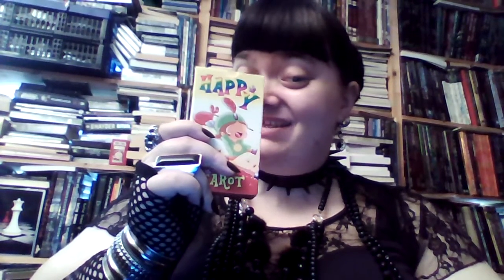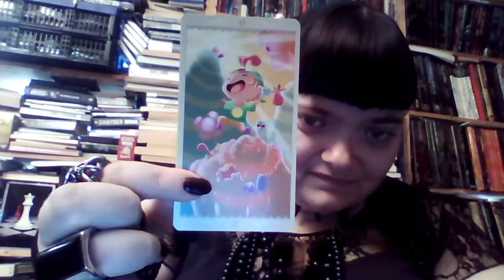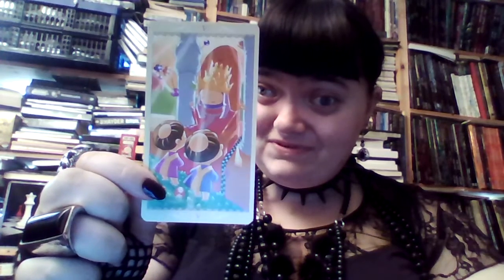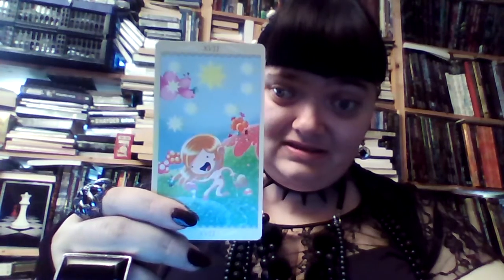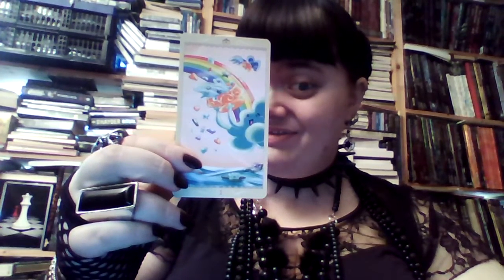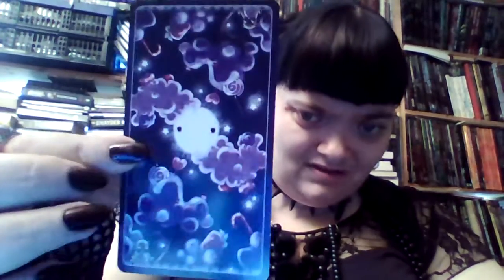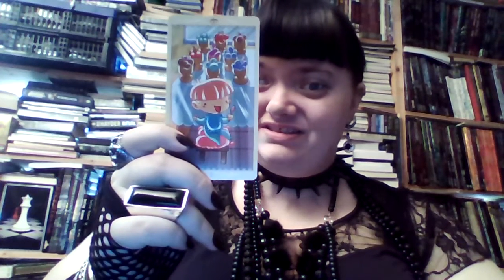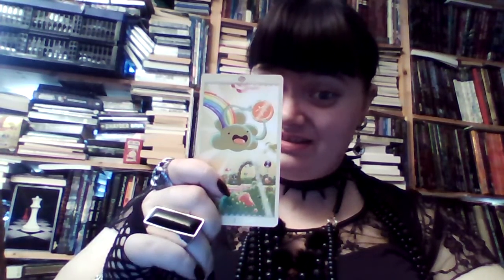Review of Happy Tarot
This is a review of the Tarot deck Happy Tarot by Serena Ficca. This is a fun, whimsical deck that I actually find quite good and enjoyable. I hope you will like this review and Blessed Be.